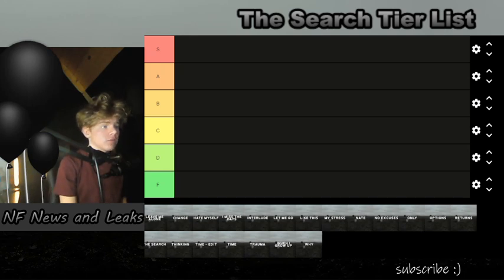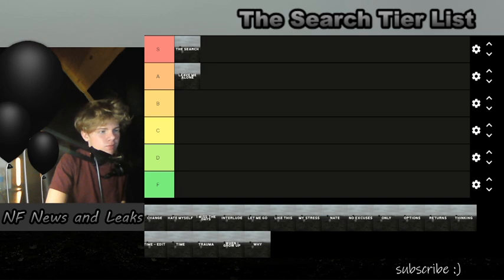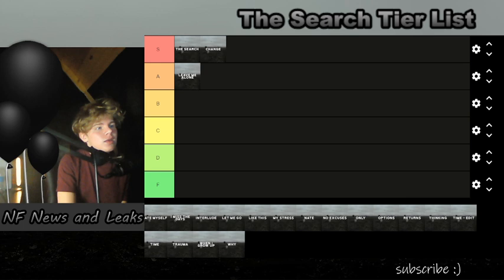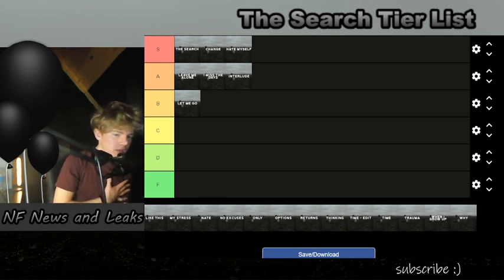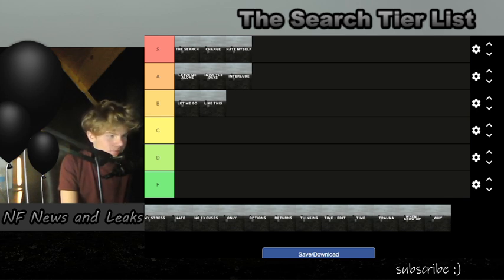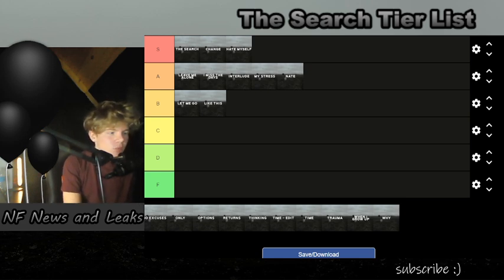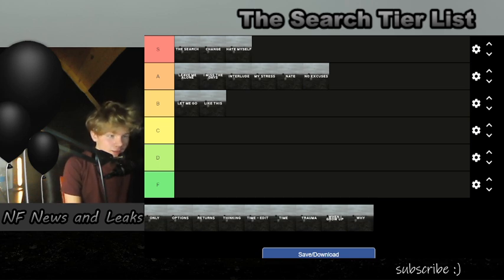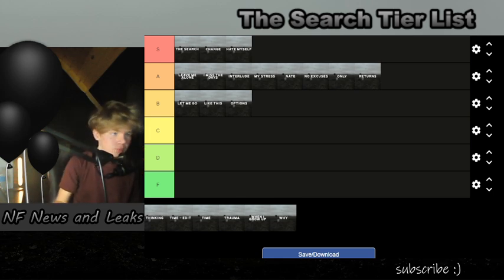NF THE SEARCH TIER LIST | Ranking all the Songs off of The Search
Hopefully you all like my tierlist of The Search songs :)

Let me know yours down below!

Favorite Tracks- The Search, Change, Hate myself, Time

Least Favorite Tracks- Thinking